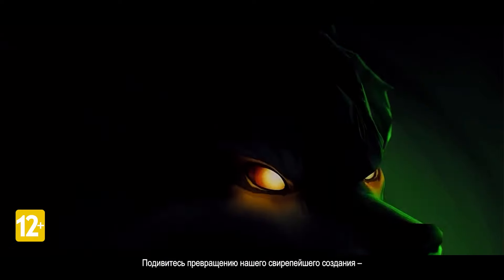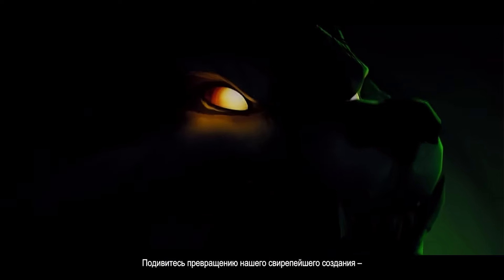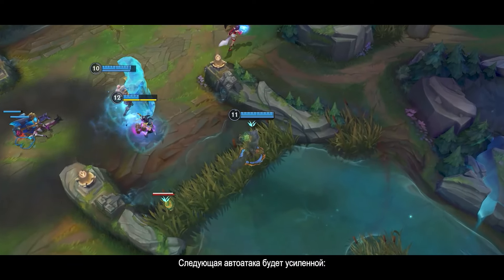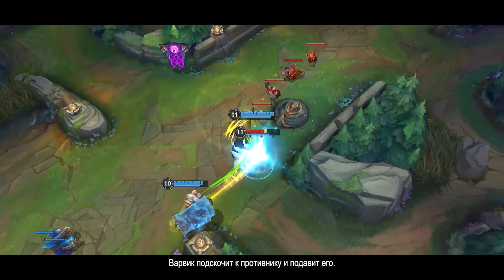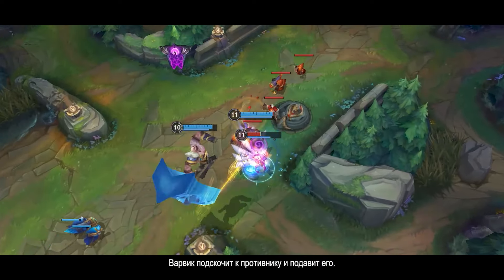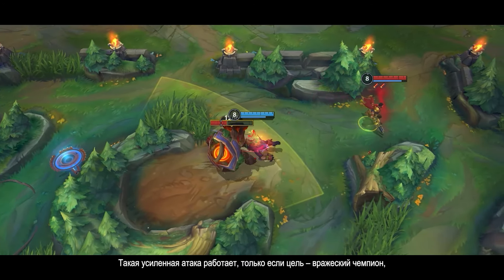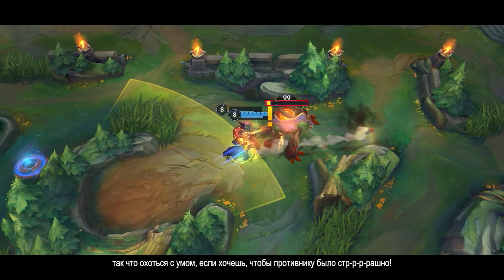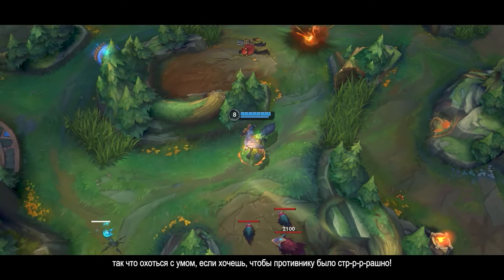Переработка Варвика | Игровой процесс League of Legends: Wild Rift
Выпусти на волю истинный гнев Зауна – Варвик прошел переработку! В Ущелье с 20 ноября!

ОБ ИГРЕ
Wild Rift – это версия стратегической MOBA-игры League of Legends, созданная с нуля для мобильных устройств. Управление в ней было полностью переработано, а матчи 5х5 стали еще динамичнее. Объединяйся с друзьями в команду, выбирай чемпиона и врывайся в бой!

Демонстрацию игрового процесса, заметки о разработке и особенностях игры, а также многое другое можно найти здесь: